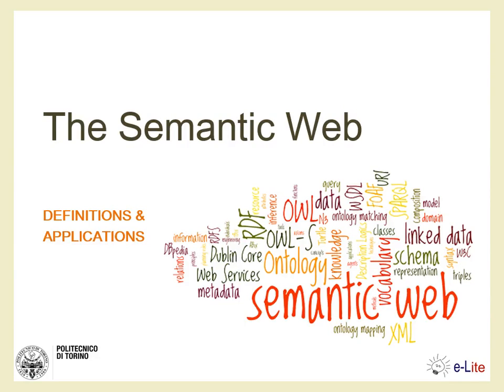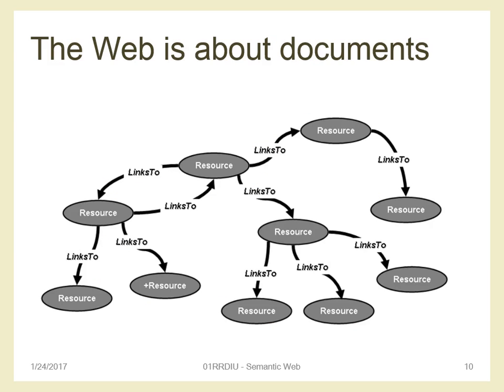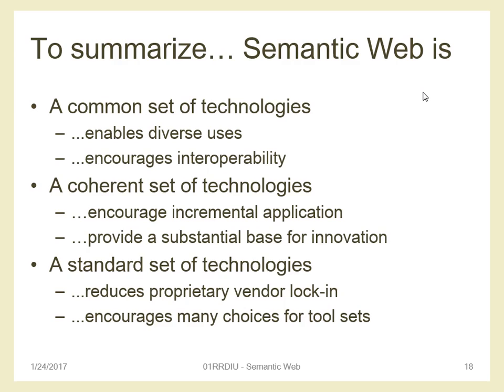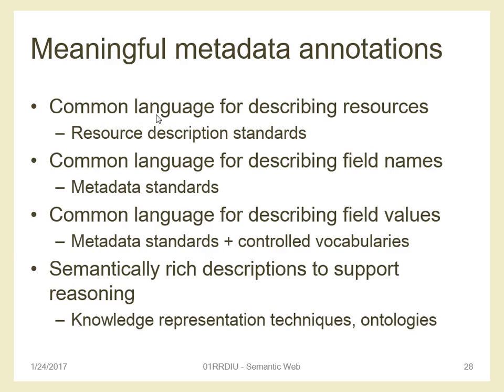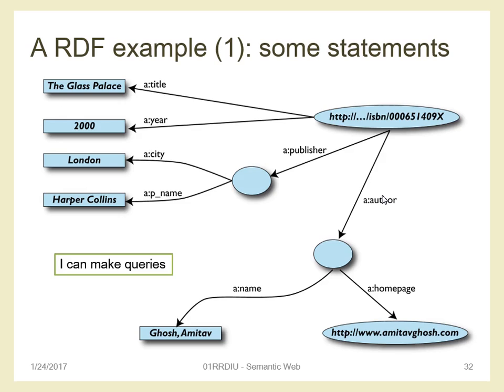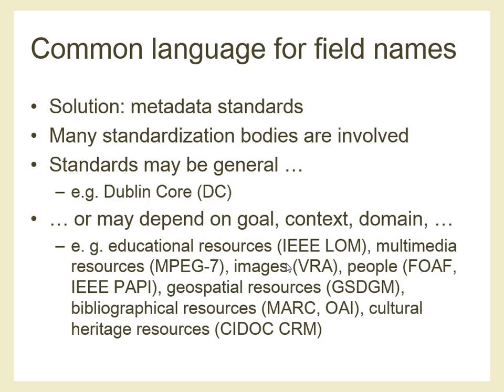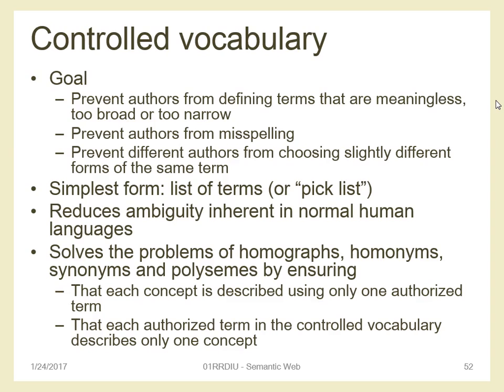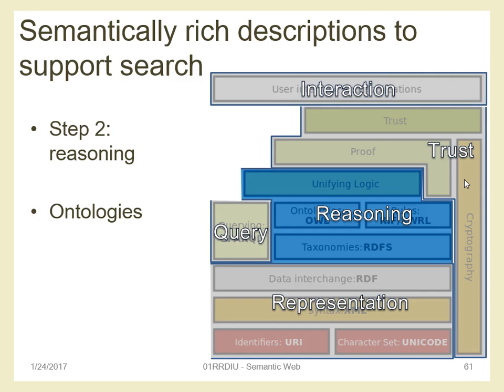SemWeb2017-L01 Definitions & Applications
Lecture 01 (24/01/2017): Semantic Web - Definitions and Applications - by Laura Farinetti

"Semantic Web" course for PhD students, year 2017
PhD in Computer and Control Engineering, Politecnico di Torino